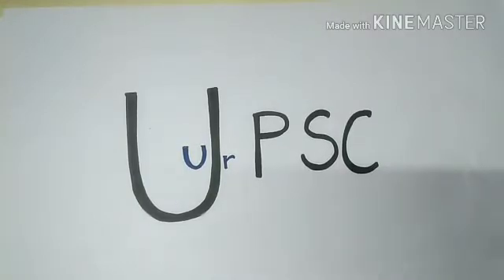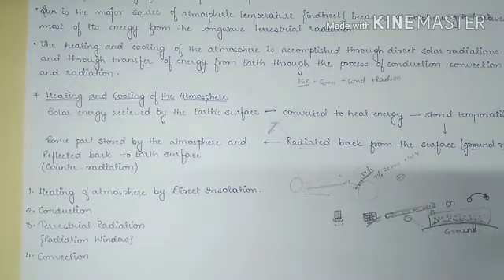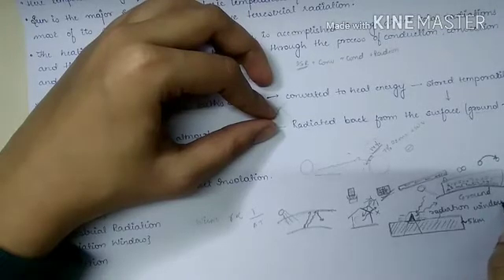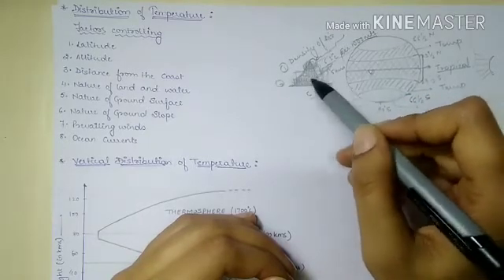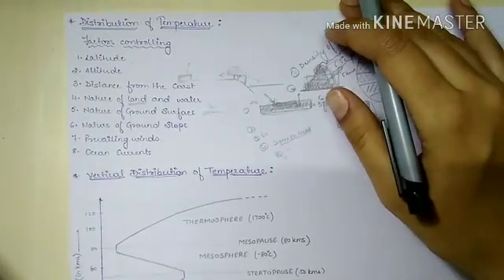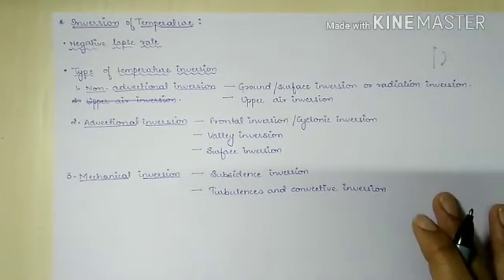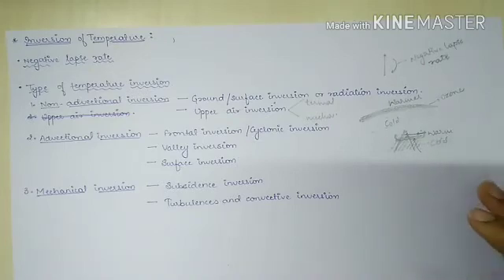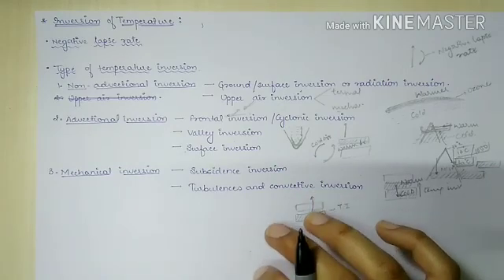Temperature (CLIMATOLOGY part-7)